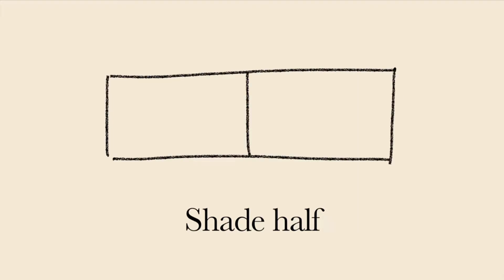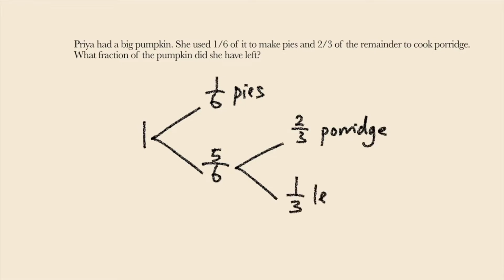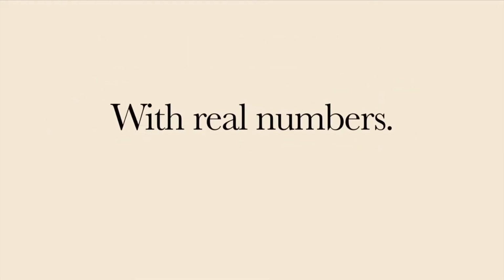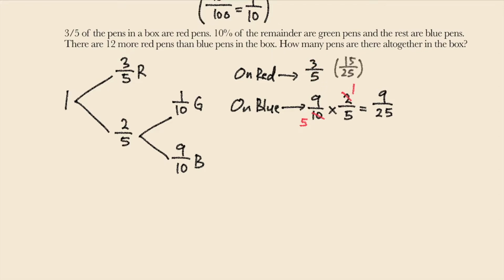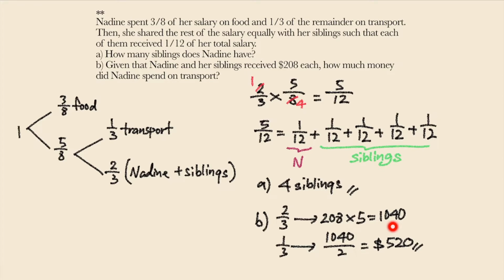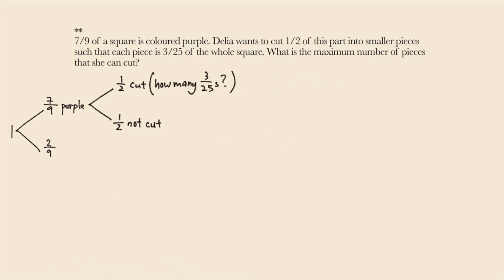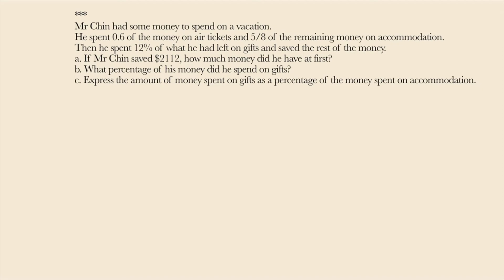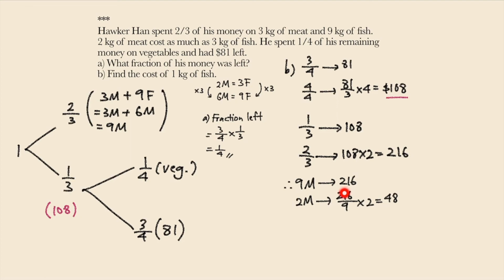Branch Method A / 27 qns EP7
One of the more popular question types in exams, the Branch Method is a must-learn (in my opinion). Before you start, make sure you're already comfortable working with fractions. This is part A, the simplest one. Coming up will be B and C which are slightly different and tougher.

quick navigation
00:00 intro.
04:25 recognising questions
05:01 qn 1
07:28 qn 2
08:42 qn 3
09:40 qn 4
10:51 qn 5
12:14 qn 6
13:31 qn 7
14:32 qn 8
15:38 qn 9
17:52 qn 10
18:55 qn 11
20:49 qn 12
22:13 qn 13
24:00 qn 14
26:05 qn 15
27:57 qn 16**
29:08 qn 17**
31:30 qn 18**
33:18 qn 19**
35:40 qn 20**
37:57 qn 21**
40:05 qn 22**
42:51 qn 23**
44:23 qn 24***
46:48 qn 25***
50:12 qn 26***
52:30 qn 27***